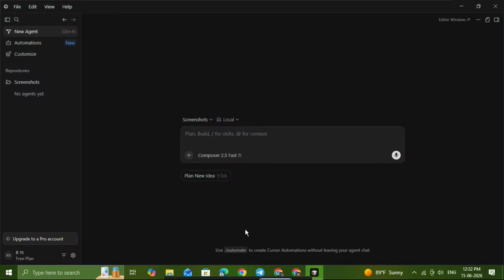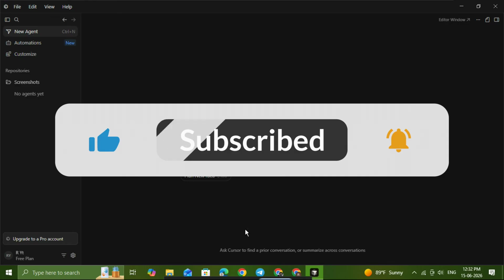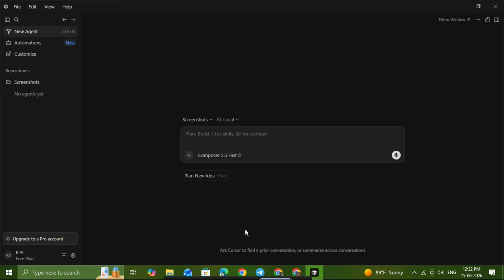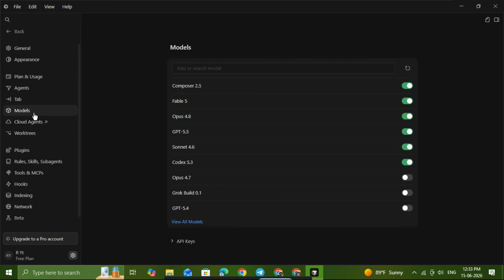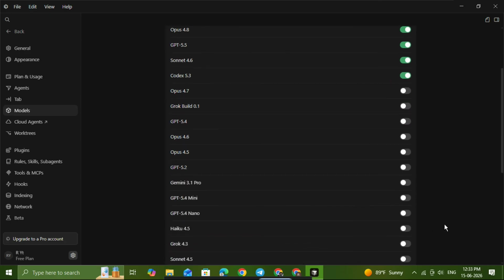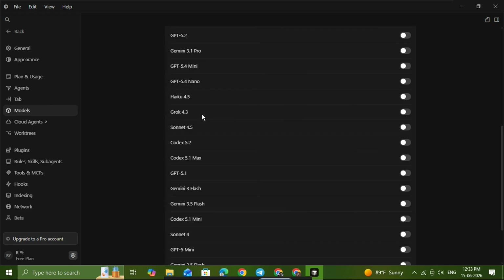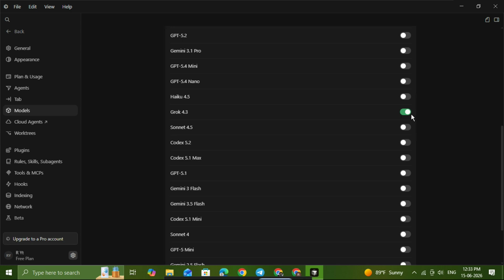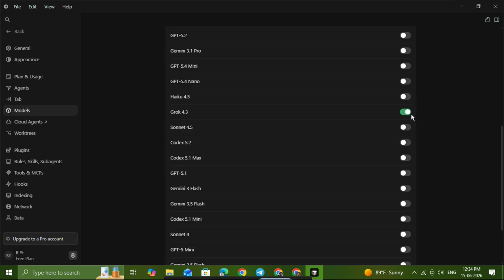How To Enable Grok 4.3 In Cursor AI (Easy Guide)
Learn how to enable Grok 4.3 in Cursor AI by opening Settings, going to Models, and turning on the model toggle if it appears in your account.
This quick tutorial helps you check available models and activate Grok 4.3 for coding and AI workflows in Cursor.

🕚Timestamps:
0:00 Intro
0:20 Open Cursor AI
0:35 Open Cursor Settings
0:48 Go To Models
1:06 Click View All Models
1:18 Check Available Models
1:36 Enable Grok 4.3
1:55 Outro

✍️What You'll Learn In This Video:
• How To Access The Models Menu In Cursor
• How To View All Available AI Models
• How To Find Grok 4.3 In Cursor
• How To Enable The Grok 4.3 Toggle
• How To Check If Grok 4.3 Is Available On Your Account
• How To Use Grok 4.3 In Cursor AI Workflows

💡Pro Tips:
• Make sure Cursor is updated to the latest version before checking model availability.
• If Grok 4.3 does not appear, refresh the Models page and check again.
• Some models may depend on your account type, plan, or rollout timing.
• After enabling the model, test it with a simple prompt to confirm it is active.

🌐 Access Grok Here:
  grok.x.ai

🌐 Access xAI Platform Here:
  x.ai